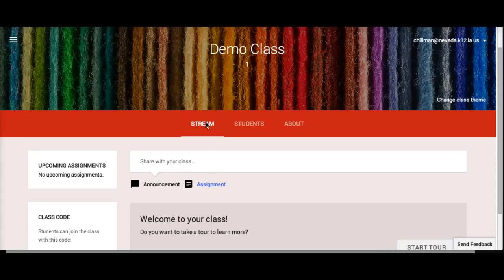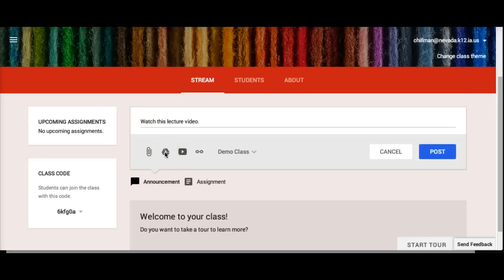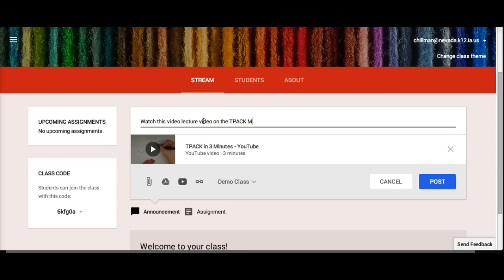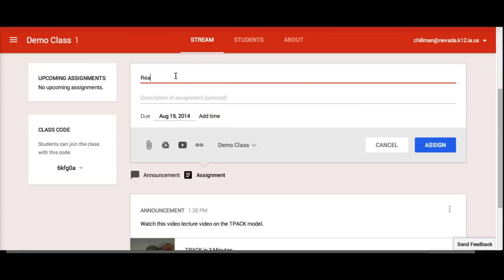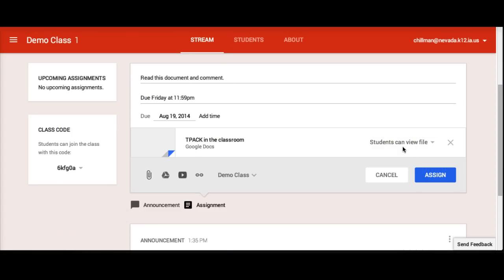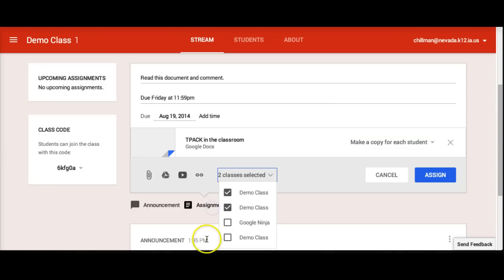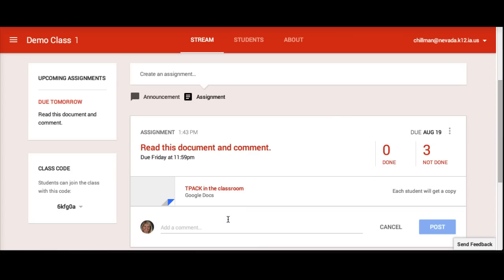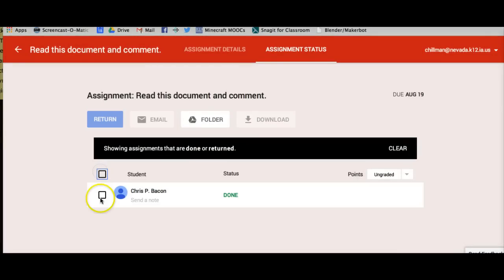Announcements and assignments video 3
Looking at assignments and announcements in Google Classroom (teacher view)